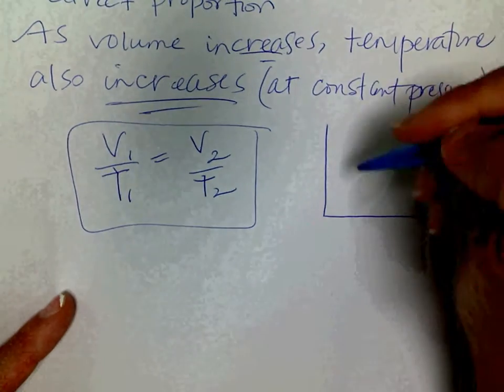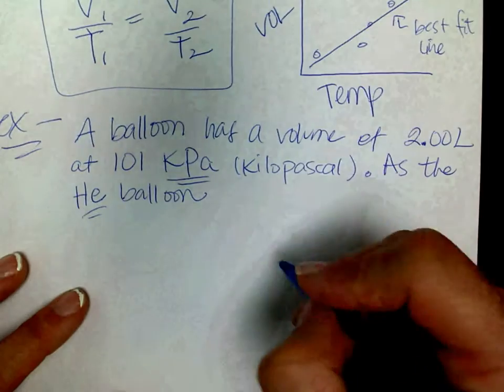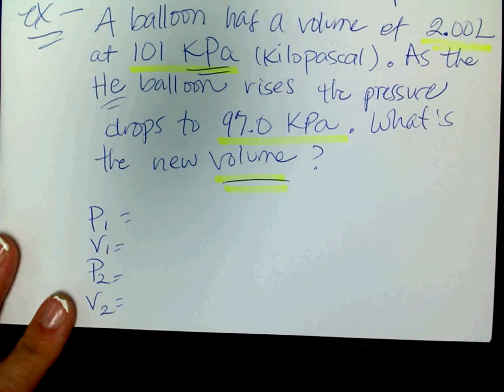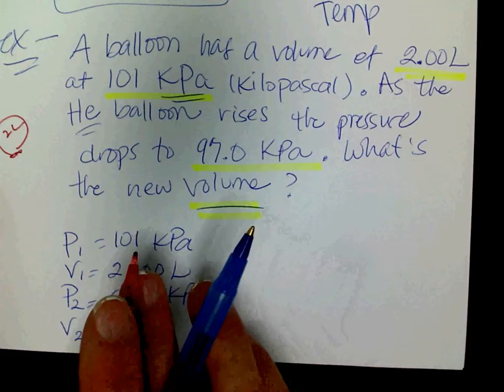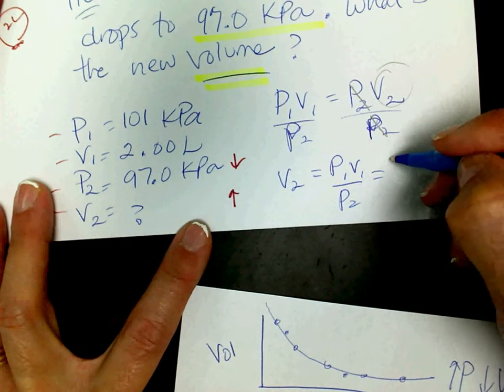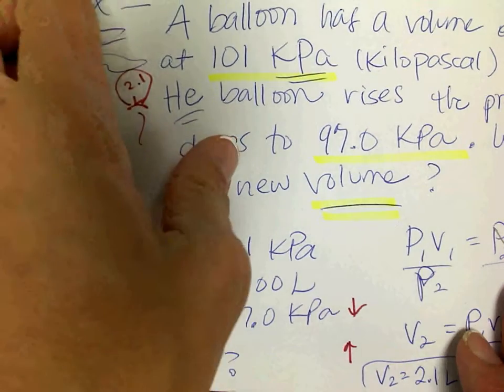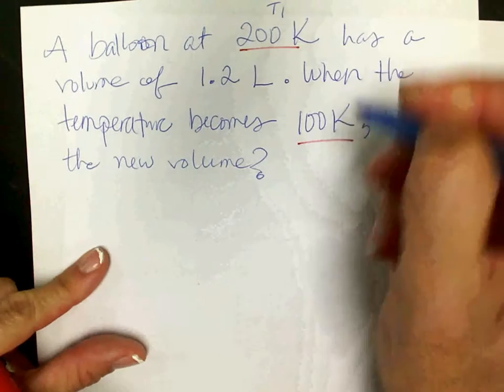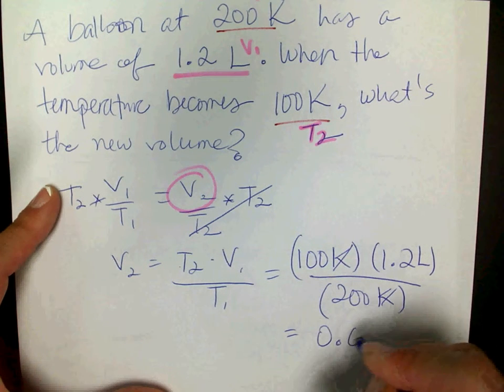dont need charles law